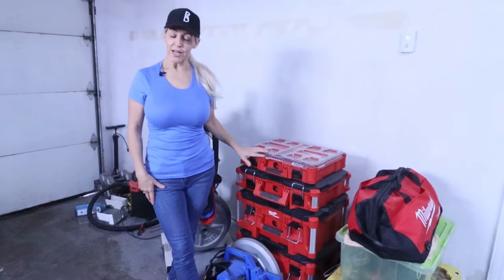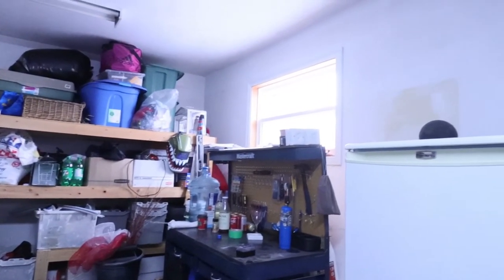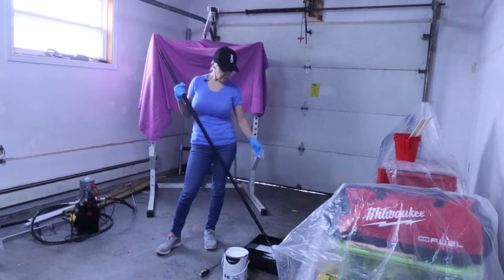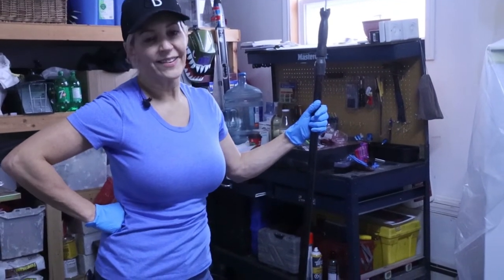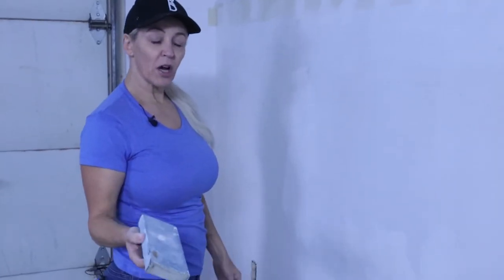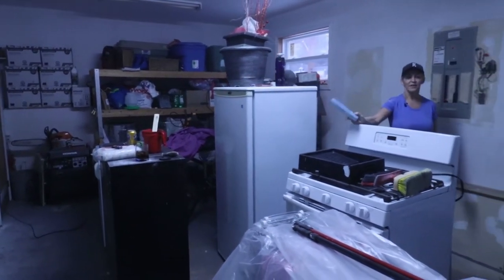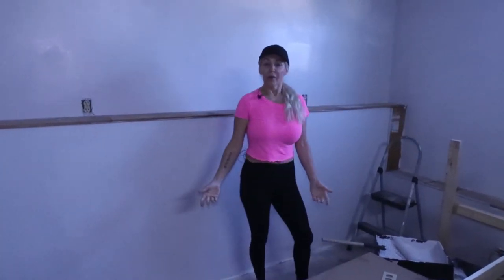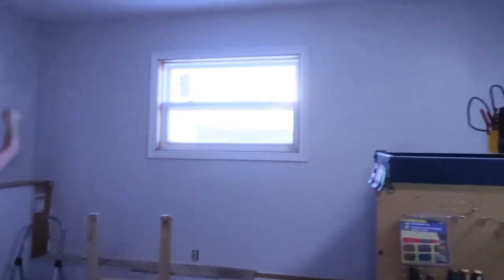DIY Garage Painting/Shelves/Flooring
DIY Garage Painting/Shelves/Flooring.  Enough is enough.  If you don't park a car in your garage, why are you wasting the space with clutter.

I decided to take back my garage.  Turning it into a gym/project room.  Join me on completing a full over hall of my garage.  First is the painting.

After painting my next video will be installing floating shelves throughout the garage.  Why waste floor space on storage when you can use walls that are empty.  I am so excited!!